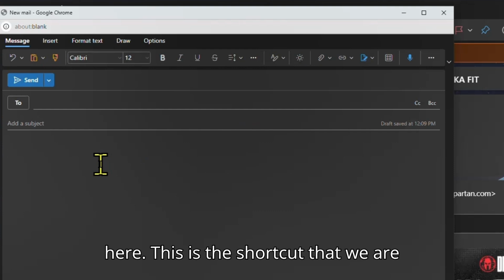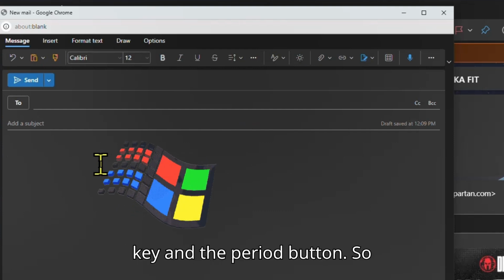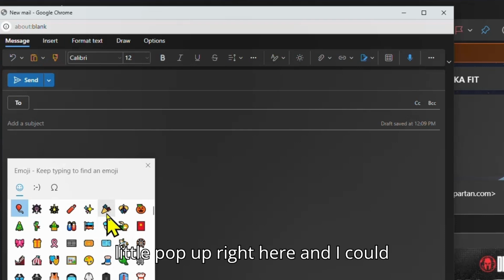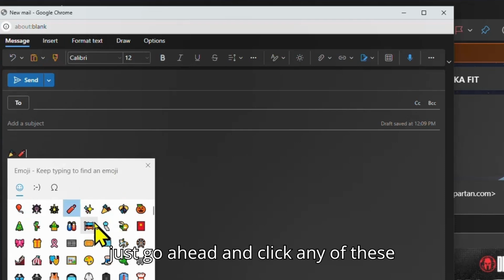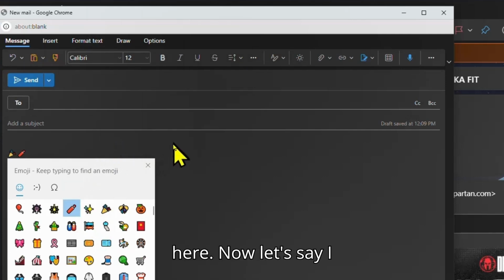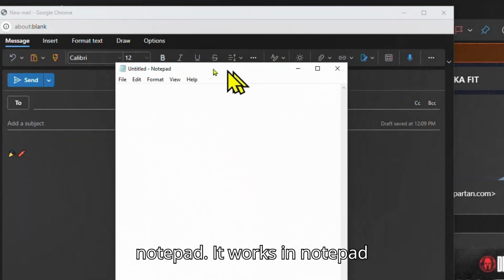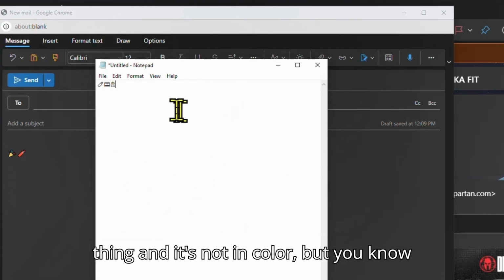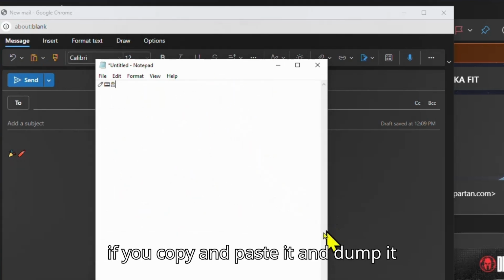😍 How to Get Emojis on PC: Windows Shortcut Solves THIS Problem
Special thanks to D Loftis

Master the ultimate Windows emoji hack that works across Outlook, Gmail, Notepad, and virtually any application! Learn the simple keyboard shortcut that instantly brings up an emoji picker, transforming your digital communication. Whether you're a professional looking to add a touch of personality or just want to communicate more expressively, this tutorial reveals the quick and easy way to insert emojis anywhere on your Windows computer. Discover professional tips for emoji etiquette and avoid embarrassing workplace mishaps. Perfect for Windows users, digital communicators, and anyone wanting to level up their typing game.

The universal Windows emoji shortcut
How to use emojis in Outlook, Gmail, Notepad, and more
Professional emoji usage tips
Quick keyboard trick to access emojis instantly